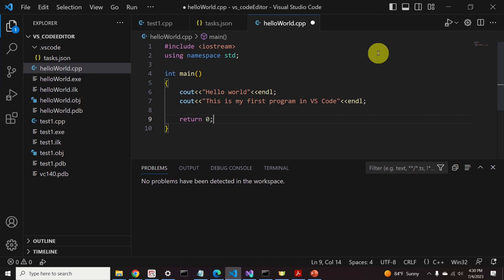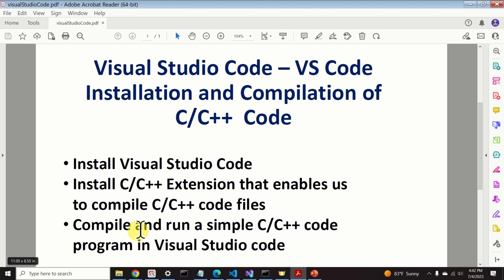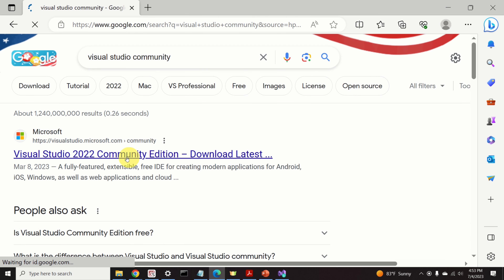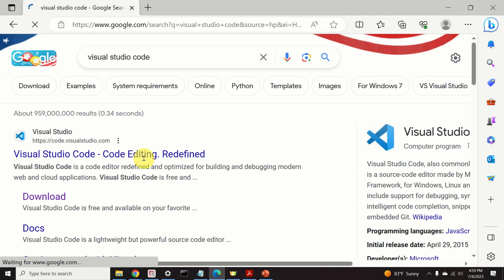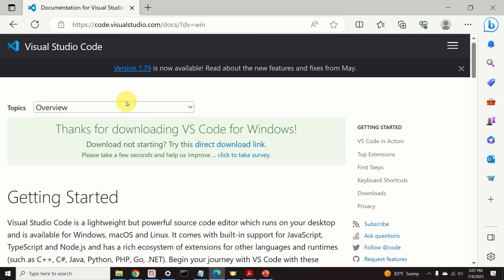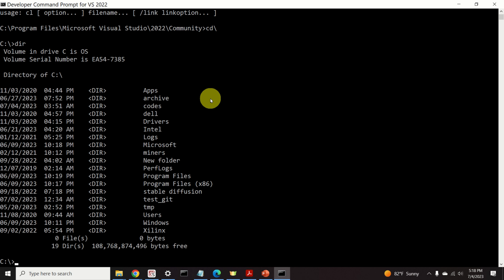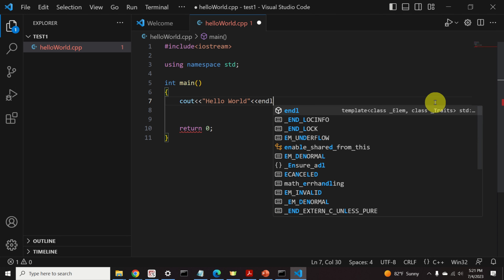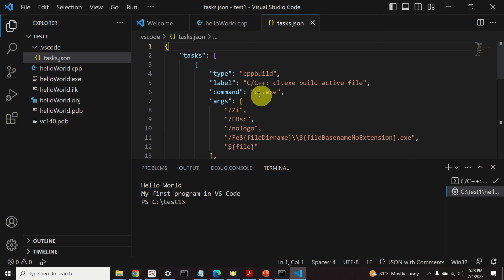Install VS Code - Visual Studio Code Editor and Compile/Run C/C++ code files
In this video tutorial, we explain how to

(1) Install Visual Studio Code editor. This editor is also known as VS Code.
(2) Install C/C++ extension in VS code so you can compile C/C++ code files
(3) Write, compile, and run C/C++ code files in VS Code